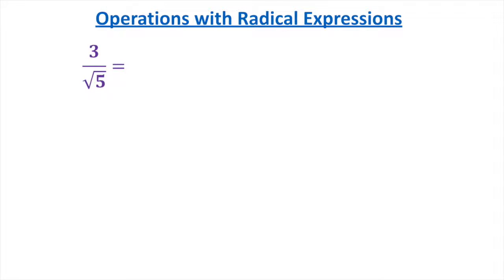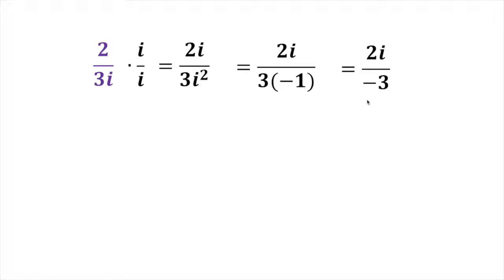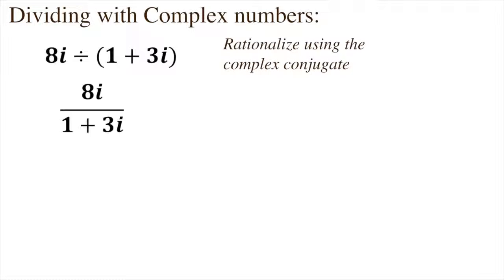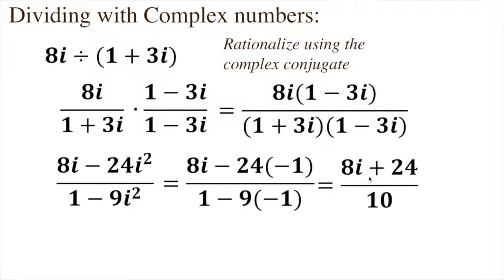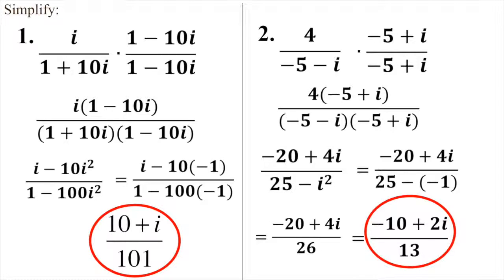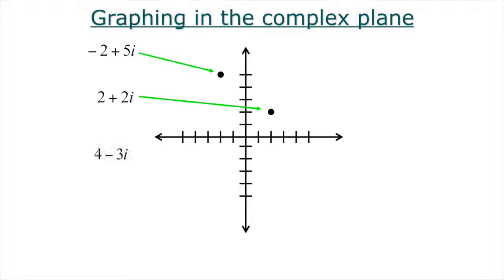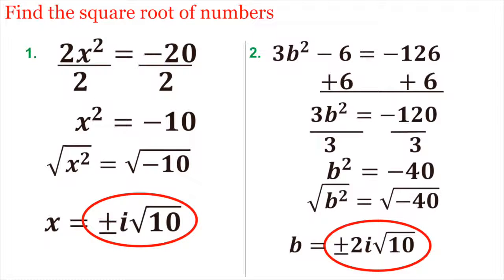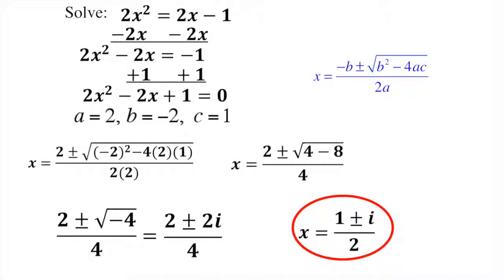Complex Numbers Day 2 Entire lesson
This video is about Complex Numbers Day 2